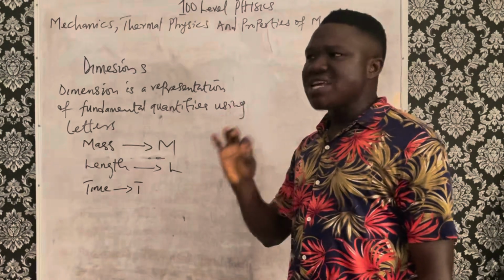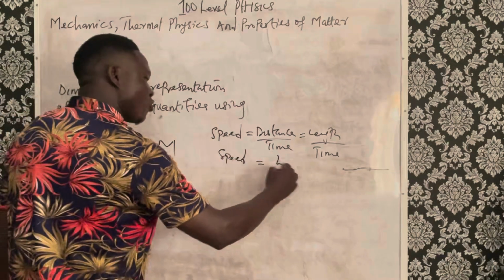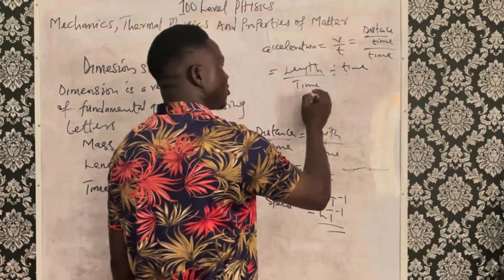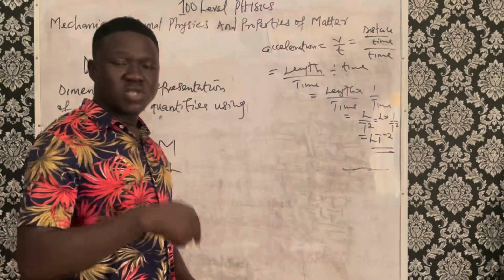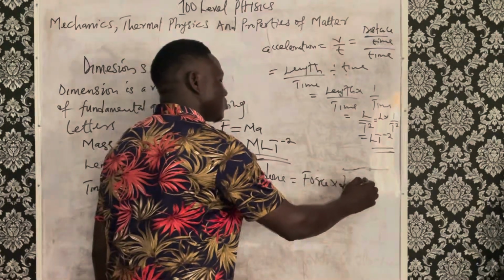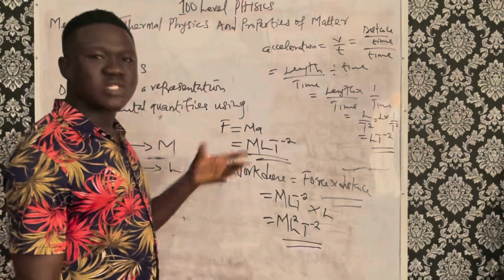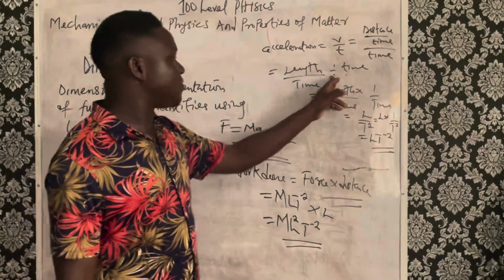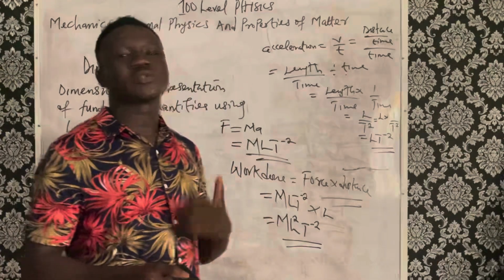Dimensional Analysis for 100 Level undergraduate Students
This lesson is an Introduction to dimensional analysis under physical quantities so as to check the dimensions of any formula equation
This is for 100 level students and also A-level physics students